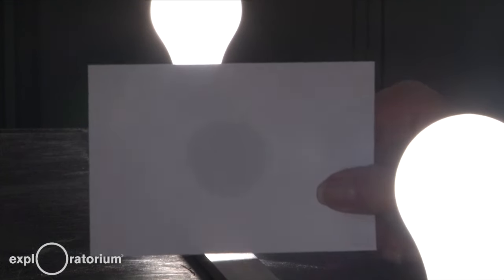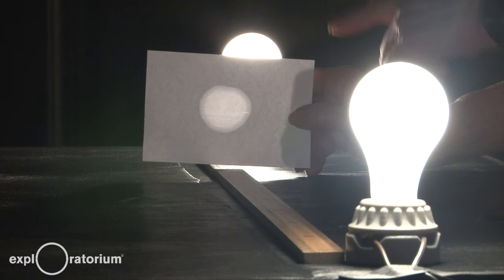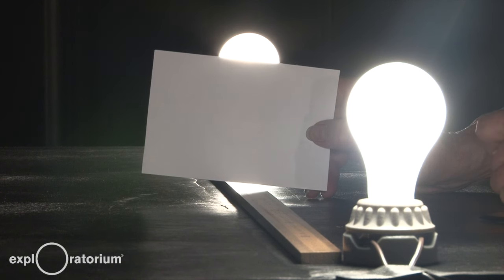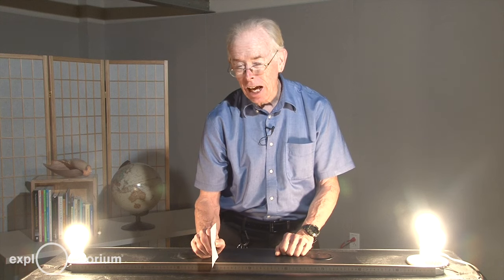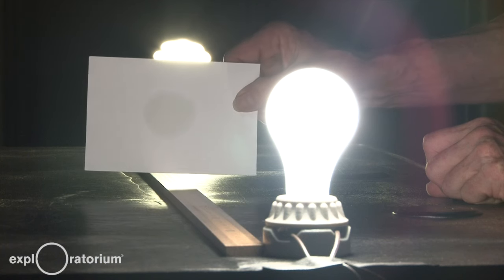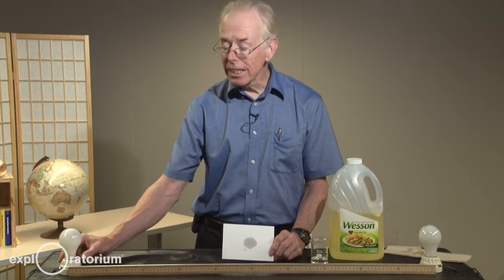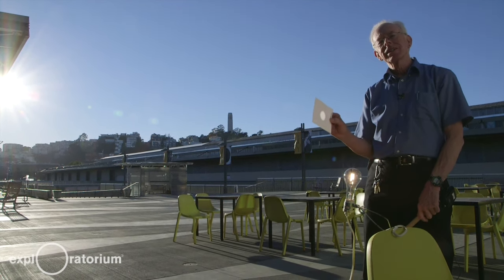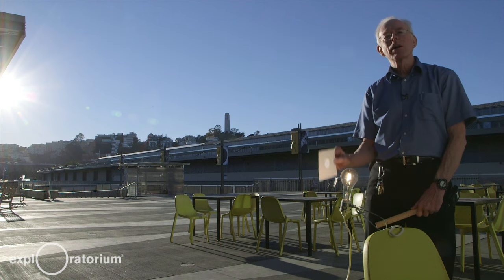Measure the brightness of the sun with cooking oil and an index card - Science Snacks activity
A dab of oil on a white card becomes a powerful tool for comparing the brightness of different light sources. Learn how to make your own oil spot photometer (and calculate the intensity of the sun) along with some interesting experiments to try.